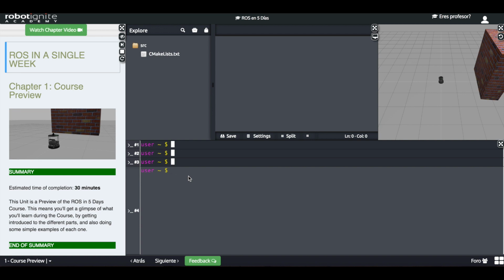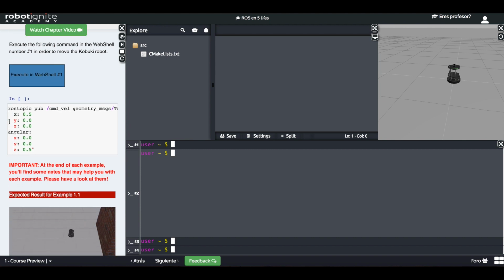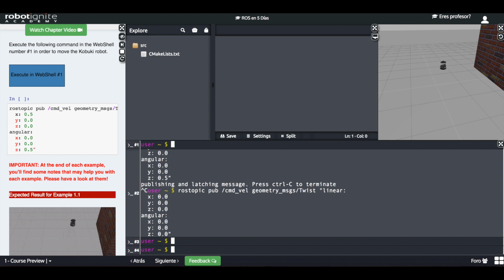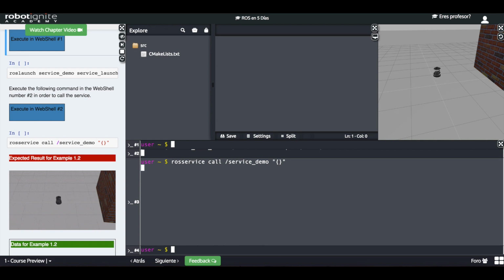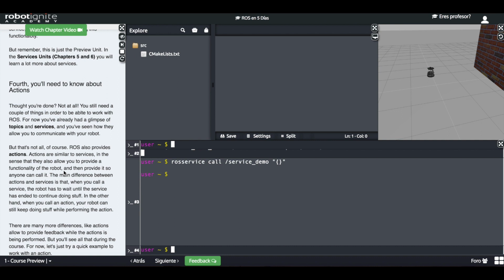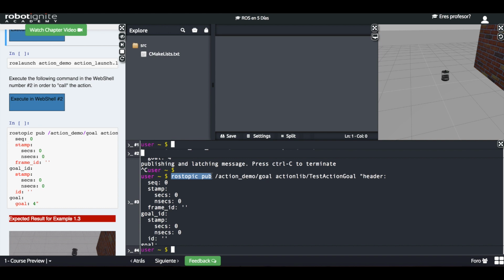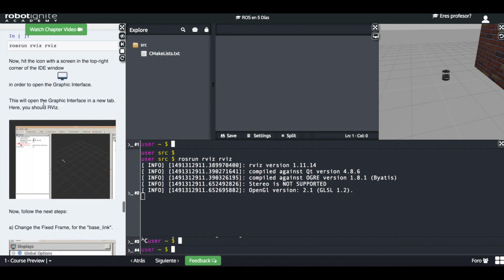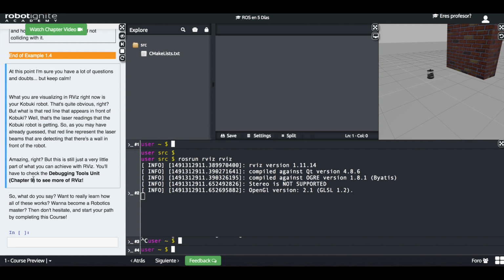ROS BASICS IN 5 DAYS #2 - Learn ROS Without Installation & Programming Turtlebot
Full introduction into all the core concepts in ROS. We'll program a Turtlebot in a simulated environment and you'll get a glimpse of the ROS BASICS IN 5 DAYS course.
Follow along with the video, we'll see examples & exercises about ROS basic concepts, how to work with ROS Topics, ROS Services and ROS Actions, finally we will see how to use the Debugging Tools (RViz).

This course covers the following subjects:
-  ROS Basic: Basic Concepts, Move a Robot with ROS, Create and Compiling a ROS package, launch file, ROS Nodes, Parameter Server, ROS Core
-  ROS Services: call a ROS Service, custom Service Compilation
-  ROS Actions: calling an Action Server
-  ROS Debugging Tools: Debugging Messages and RQT-Console, Plot topic data and RQT Plot, Node Connections and RQT graph, Record experimental data and ROSBags, Visualize Complex data and RViz
- Course Projects

[ About the Courses ]
Learn ROS from scratch. This course gives an introduction to the Robot Operating System (ROS) including main concepts required to create and understand ROS programs. Students will learn ROS basics by programming online simulated robots.

- BB-8
- Husky
- WAM Arm
- Parrot AR.Drone
- Sphero
- Turtlebot 2

[ Requirement ]
A laptop and internet connection. No required installation, compilation, specific computer.

[ Objective ]
The objective of this course is to give you the basic tools and knowledge to be able to understand and create any basic ROS related project. You will be able to move robots, read their sensor data, make the robots perform intelligent tasks, see visual representations of complex data such as Point Clouds and debug errors in the programs.

How it works:
* ideal for beginner/intermediate roboticist aiming to become proficient in ROS